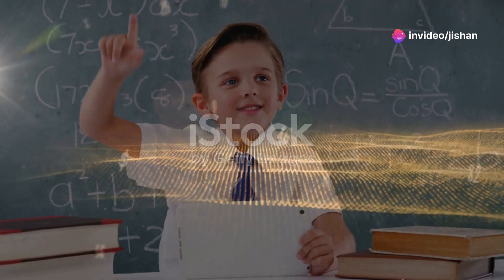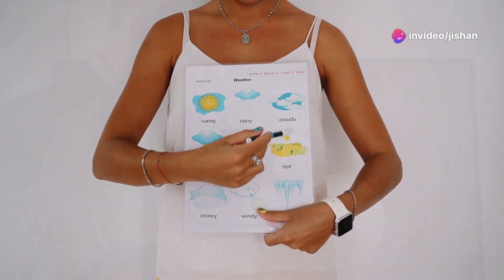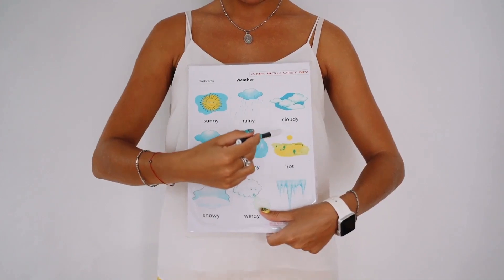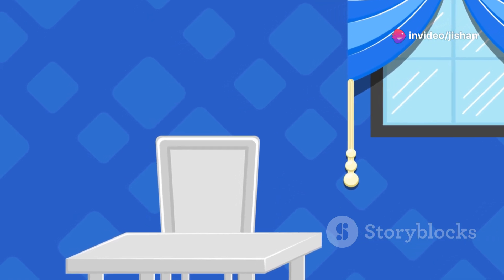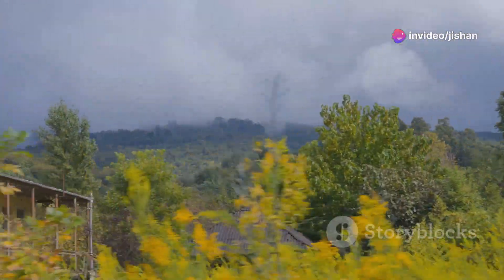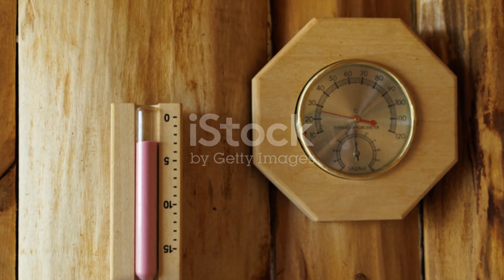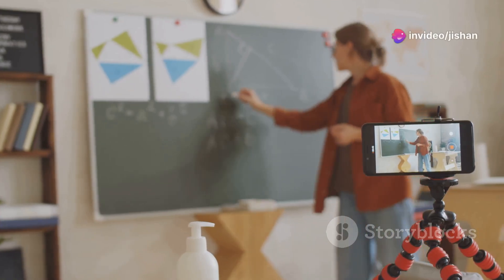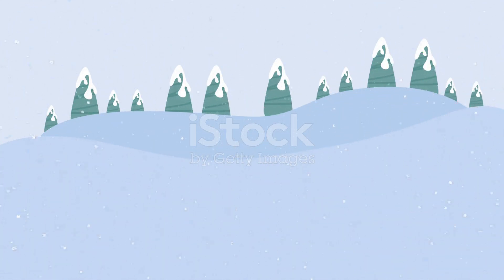Master Humidity | Class 9 ICSE | Everything You Need to Know!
🌧️ Unlock the Mysteries of Humidity: Your Ultimate Study Guide for Class 9 ICSE! 🌧️Are you struggling to grasp the concept of humidity? Confused about how it affects weather patterns and daily life? Look no further! This comprehensive video covers all the essentials you need to ace your Class 9 ICSE exams and impress your teachers.🌟 Why Watch?Clear and Concise Explanations: We break down the science behind humidity with real-life examples.Visual Learning: Engaging graphics and visuals to make complex concepts easier to understand.Exam Tips: Key points and tips that will help you score top marks in your exams.Interactive Quizzes: Test your knowledge with quizzes throughout the video.🔍 What You'll Learn:What is Humidity? An in-depth explanation.The Role of Humidity in Weather and Climate.Different Types of Humidity: Absolute, Relative, and Specific.The Science of Measuring Humidity: Instruments and Methods.Real-Life Applications of Humidity Knowledge.How to Solve Humidity-related Problems in Exams.📚 Perfect for:Class 9 ICSE StudentsCurious Minds Interested in Weather ScienceTeachers Looking for a Classroom Resource👍 Don't Forget to Like, Share, and Subscribe! Share this video with your classmates and help everyone master the topic of humidity!🌍 Join Our Learning Community: Follow us on social media for more tips and tricks on mastering your ICSE subjects. Engage in discussions, ask questions, and get support from fellow learners and educators.